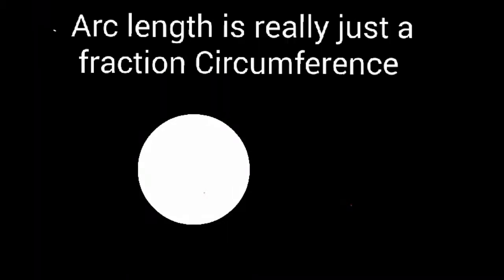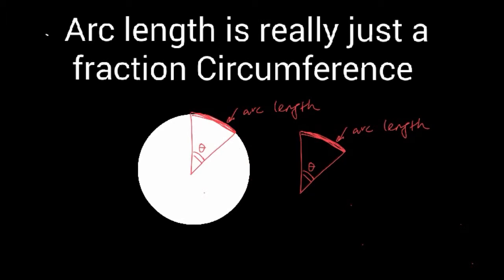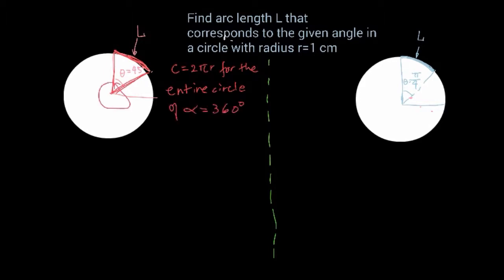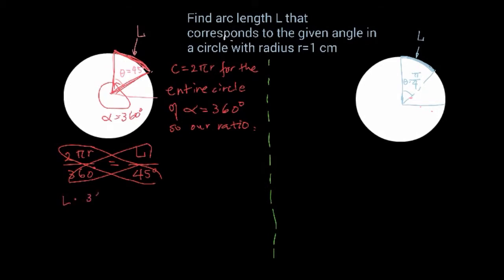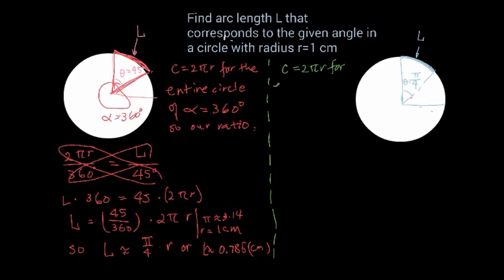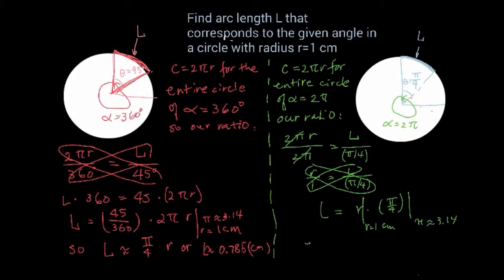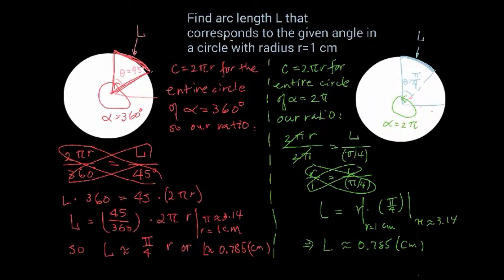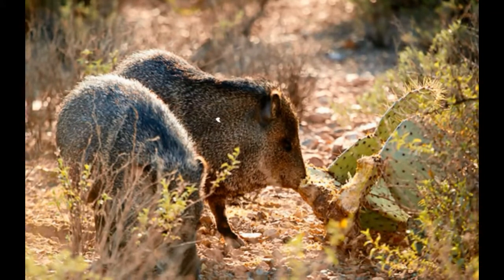ARC LENGTH EXPLAINED | Geometry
A shortcut to find arc length in radians and degrees